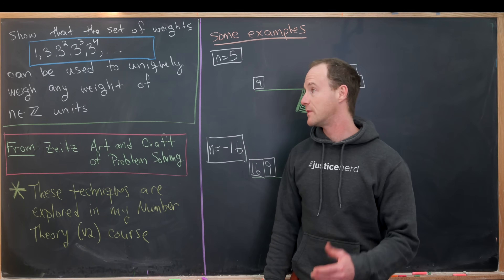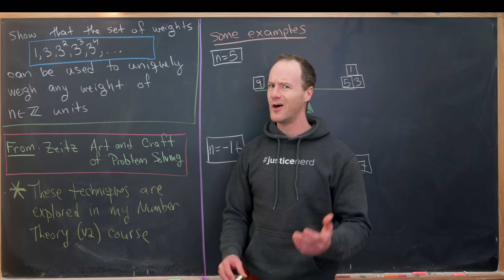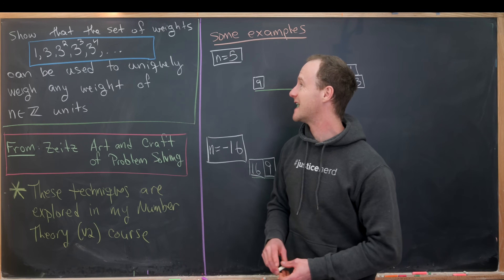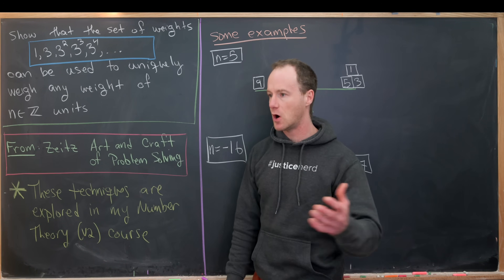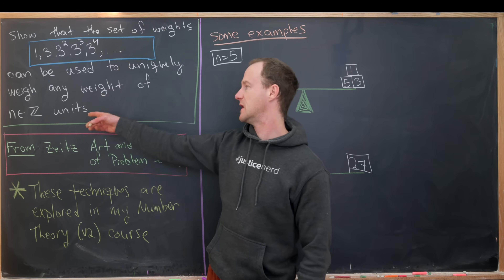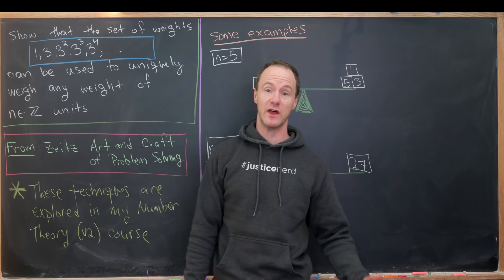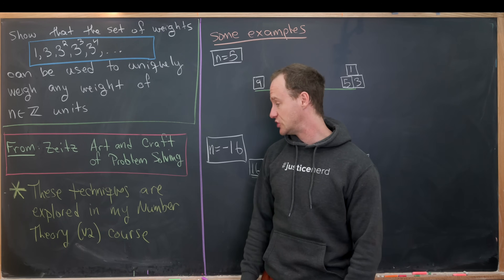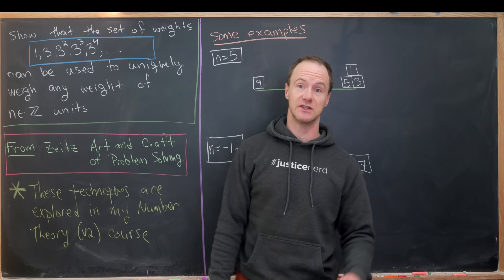How to weigh anything using only powers of 3.